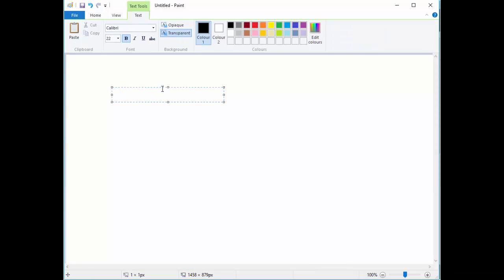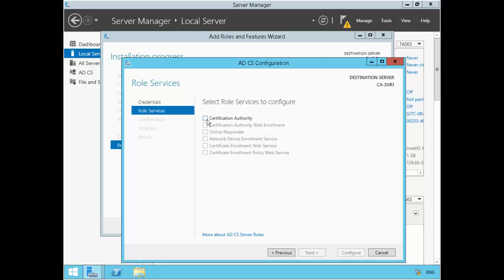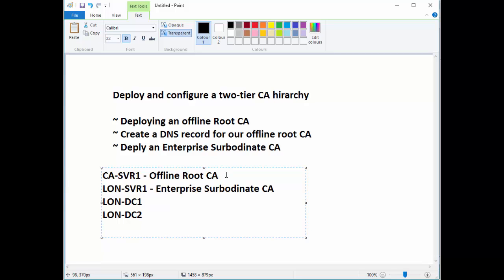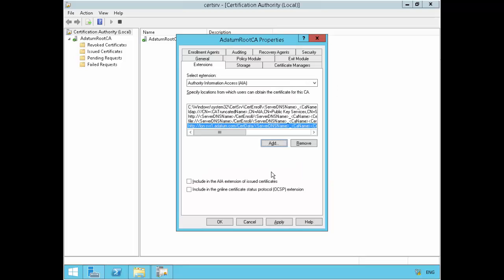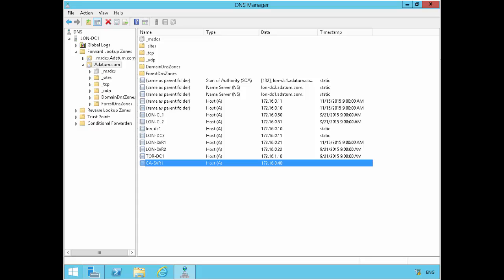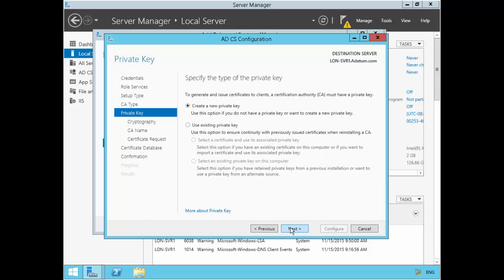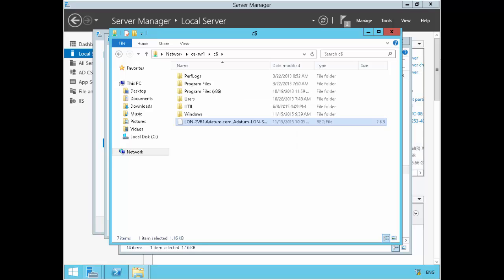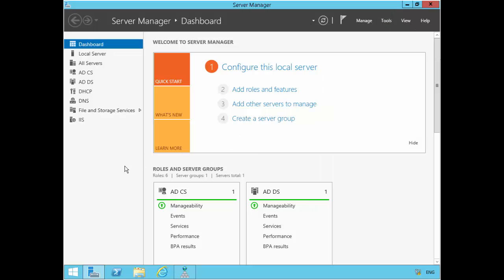ADCS Demo: Deploying and Configuring a Two-Tier CA Hierarchy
This is a demonstration of how to configure an offline root CA and a surbodinate enterprise CA